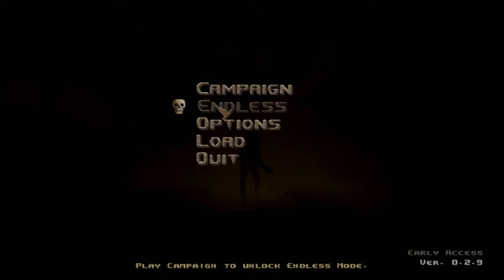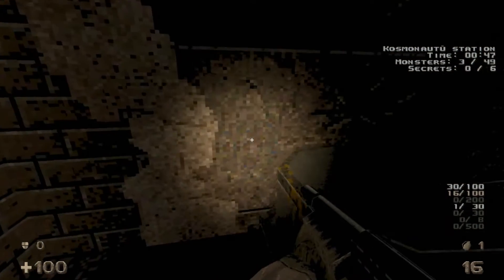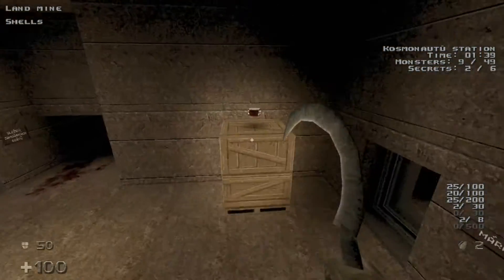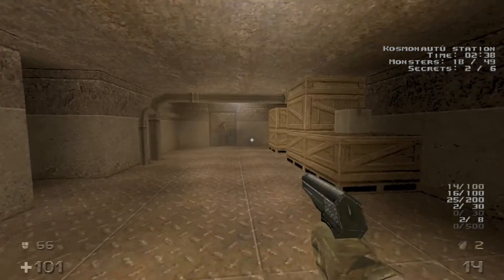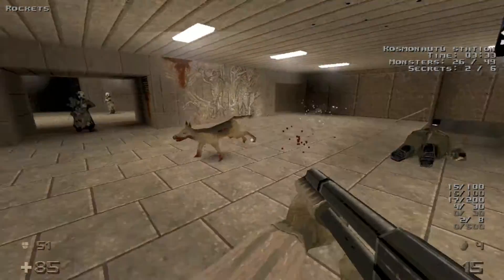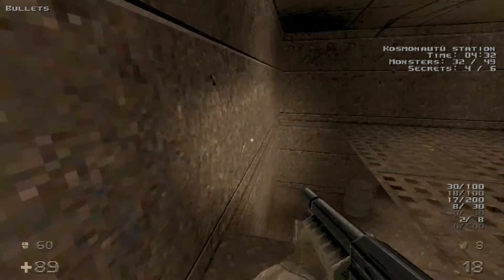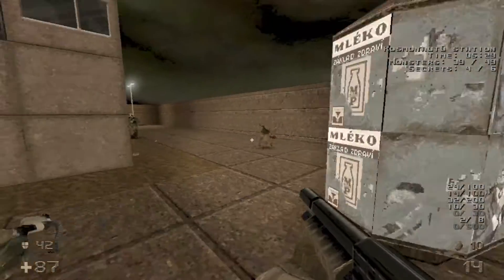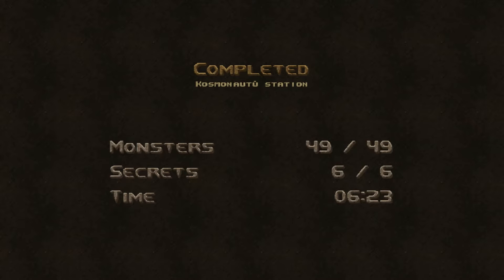HROT : E1M1 Kosmonautu Station ( Hard 100% )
Secrets: 1: 1:10 2: 1:42 3: 4:12 4: 4:32 5: 6:03 6: 6:27
Starting off my 100% Playthrough of HROT with Map 1 : Kosmonautu Station!
This is still in early access so only Episode 1 is available at the time.

100% Kills and Secrets
Hard Difficulty
No Death
No Save
Single Segment